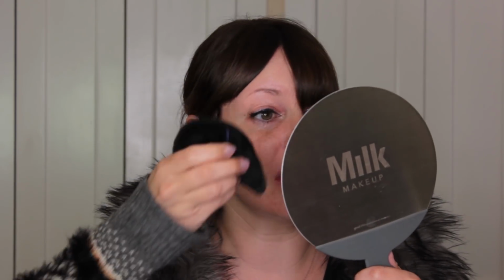Take My Face Off Review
Hello Hello!

I got a special package delivered in the mail from Take My Face Off. It's The Makeup Mitty® and The Mitty® Blackout™! In this video, I try out both Mittys for the first time and see if they actually work (spoiler: THEY'RE AWESOME!) so check it out!